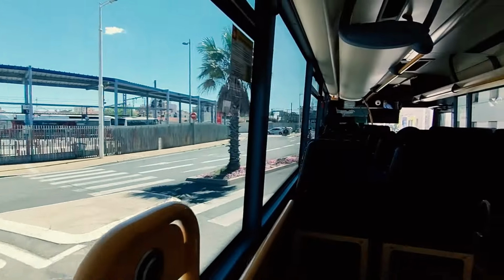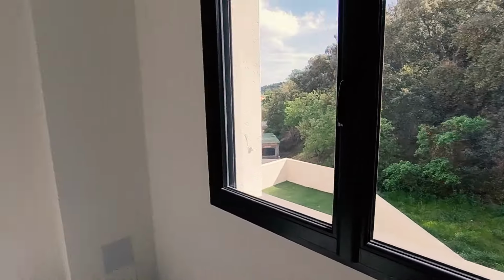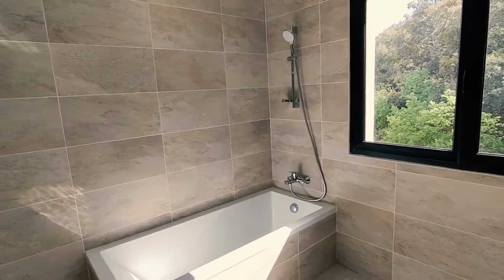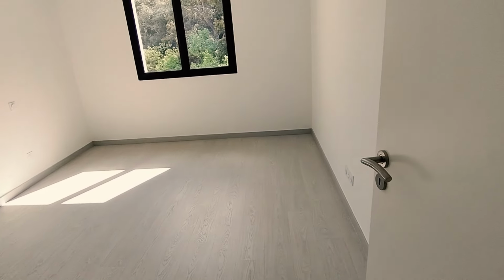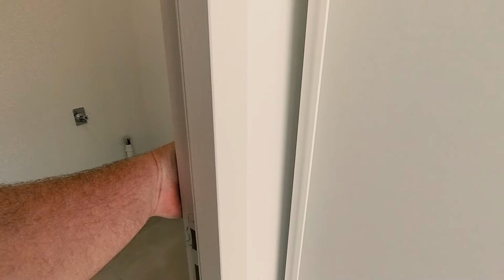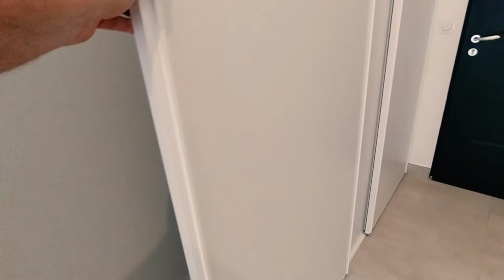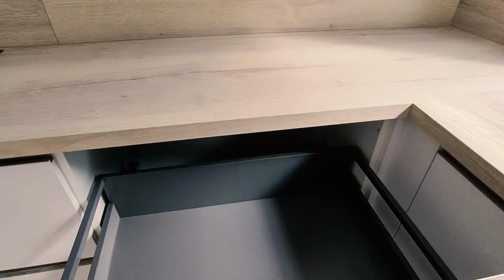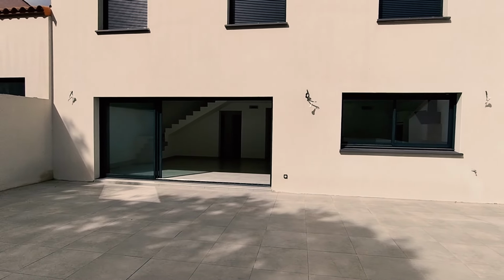Tour This Brand New House in Southern France!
This video offers a glimpse into a French property, showcasing a new construction home in Le Boulou, near Perpignan. See what a modern house design looks like in the South of France, giving you insights into real estate in France. This house tour provides a realistic view of available housing. Le Boulou is also close to Céret, another popular destination for the lively cultural scene.

Le Boulou is a spa town located very close to the Spanish border. If you live in the area, though, you will need a vehicle.

The property is on the market for 320,000€, agency fees included. The house is approximately 136 m2 (about 1,464 ft2). Any information I provide in this description or in the video would need to be verified by the prospective buyer.

If you would like more information about the property or to start a property search in this region, reach out to the real estate concierge I have identified below. Her name is Valérie and she has helped me (and several friends) find places to live in this area. Great resource for your search.

Hope everyone is doing well!

Language Learning
👉I use italki to improve my French but they cover many languages—1-on-1 w/a native speaker and scheduled at your convenience. You get a $10 credit if you sign up using my

Expat Insurance Needs in France
👉 I used this company for my initial 12-month expat insurance policy required to obtain a long-stay visa to enter France. I also use them now for my mutuelle and other insurance needs. They handle home, auto, and rental insurance, too. They are a great group of folks, and they guarantee that their health insurance packages will be approved for your visa application.
No fees are associated with getting insurance quotes. And they speak excellent English. To clarify, you are not emailing me, and I do not work for them. This was the simplest way for them to track where the request came from.

Official French Translation Needs
👉 Several documents need to be translated into French for obtaining your Carte Vitale and exchanging your driver's license, and potentially other tasks like setting up a bank account (needs vary). This company is one of the officially licensed translators accepted by the French government and local government agencies. And they also speak excellent English. My necessary documents were translated with no issues.

Real Estate Concierge in France
👉 Send an email to Valérie Jenkins at . Val speaks excellent English, and she has been my resource for finding rental properties here in Perpignan. She knows the trouble foreigners can have with obtaining a rental and works hard to find something that will work for you. She can tap into her network around France if it turns out that you are not looking for this region of the country. All I ask is that you mention that Jeff the Expat sent you so she knows I am working to help her grow her business.

Insta360 GO 3 Camera
👉This small camera has made filming my vlogs much easier - it has a detachable small lens attachment that is magnetized and can be attached to your shirt (and possibly a jacket) so you can record whatever you want to record handsfree. You can keep the camera in one piece and use it as a "normal" handheld device. It has an app that allows you to download directly to your phone. I bought my Insta360 GO 3 on my own, it was not sent to me.

 📹 This video is edited by Grace Tolentino:  @thegracefulcut